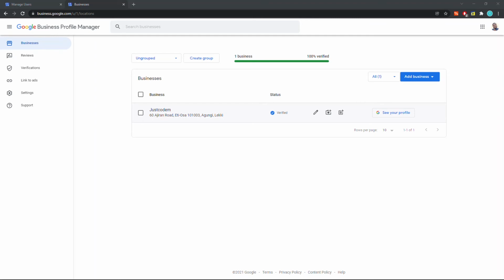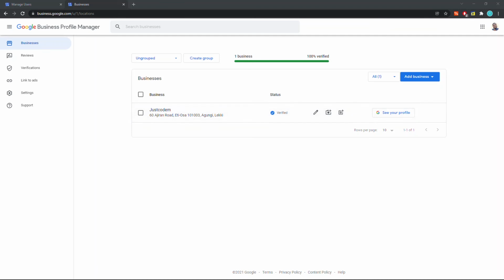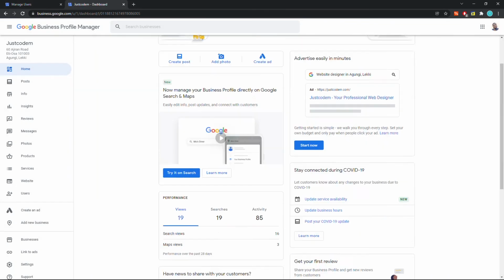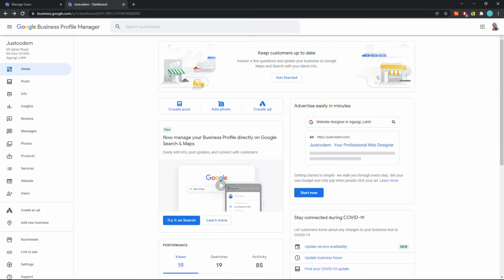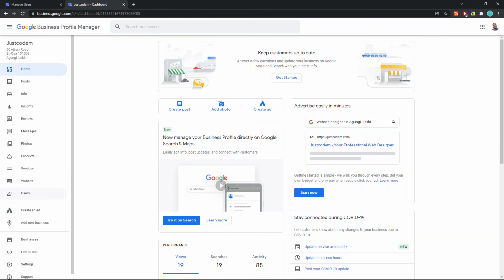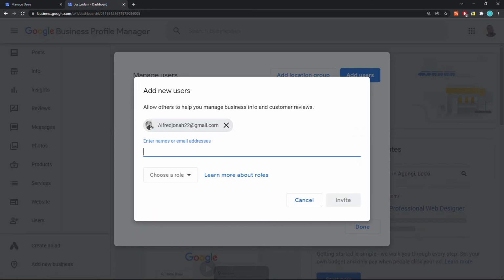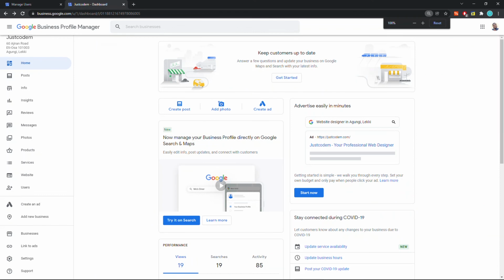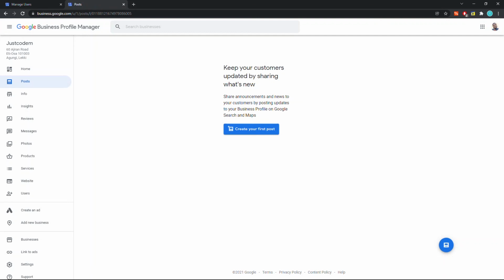How To Add & Remove owners & managers On Google My Business - GMB USER ROLES ✅ EASY GMB 2022 HACKS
In this video you will learn how EASY it is to add and remove users in Google My Business Listings.